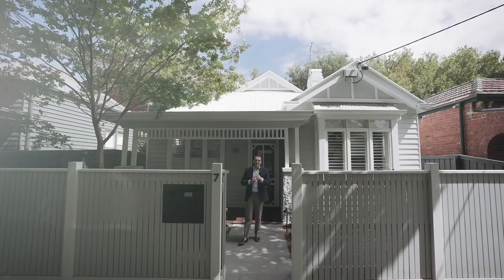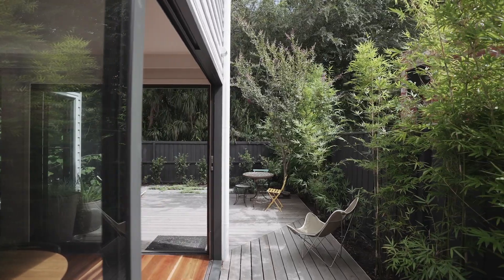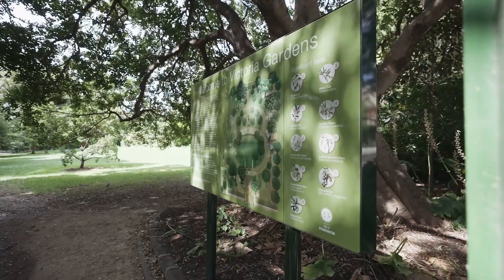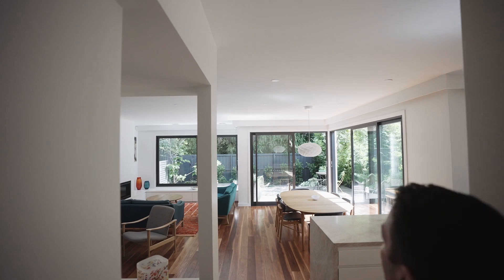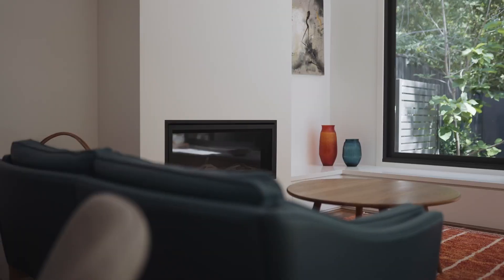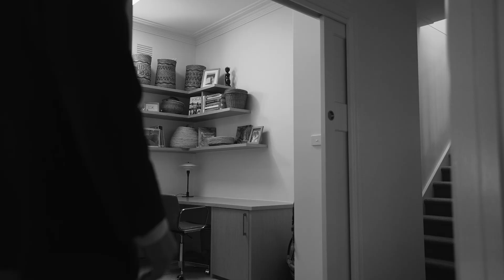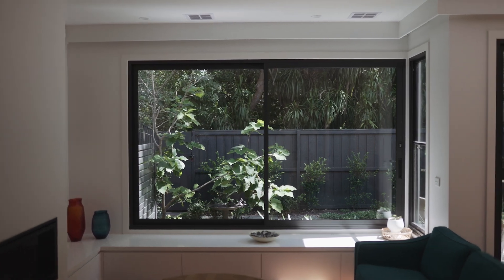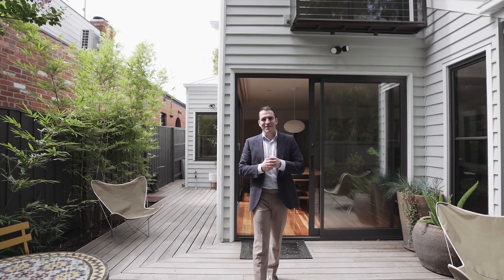WHITEFOX - 7 Trinian Street, Prahran.